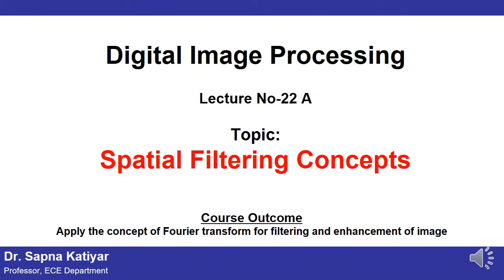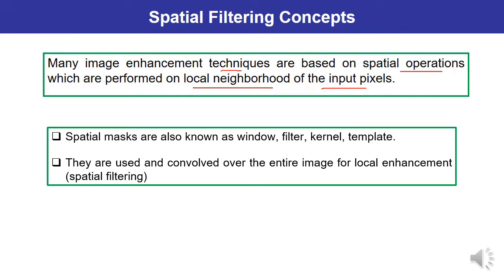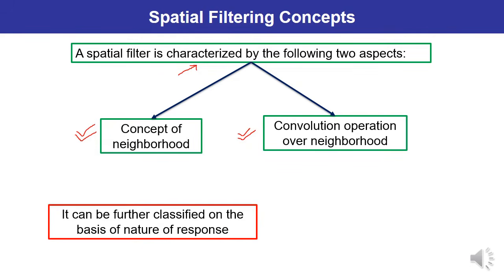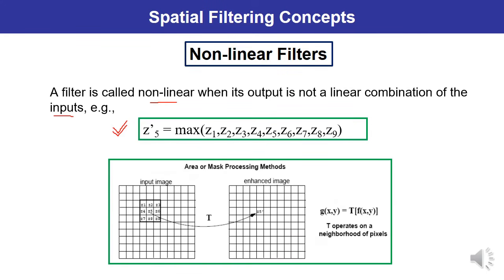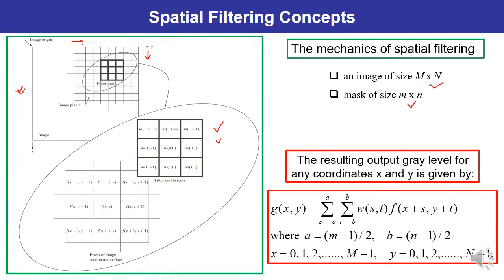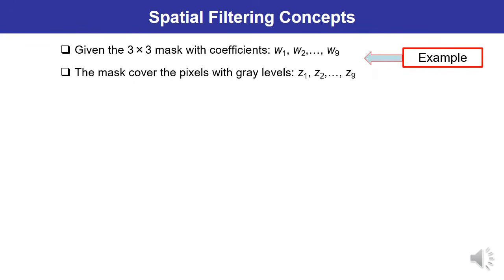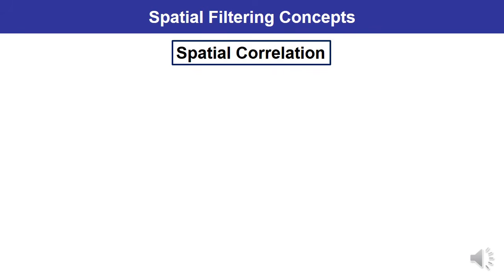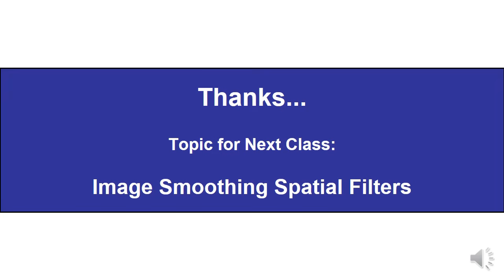L22(A) | Spatial Filtering Concepts || Digital Image Processing (AKTU)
This lecture describes about the Spatial Filtering Concepts. Linear Spatial Filter and nonlinear Spatial Filter have been explained. Concept of spatial correlation and spatial convolution have also been discussed. (AKTU)